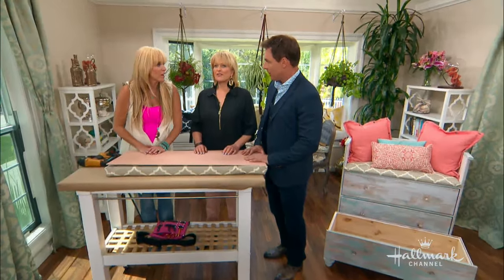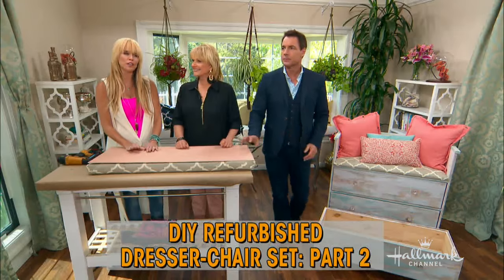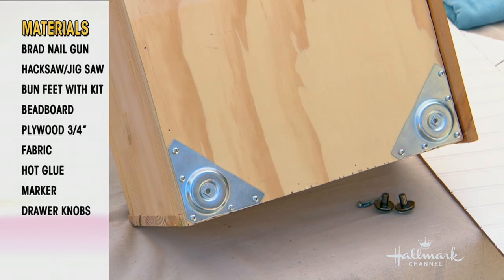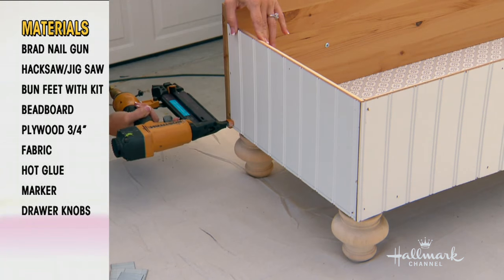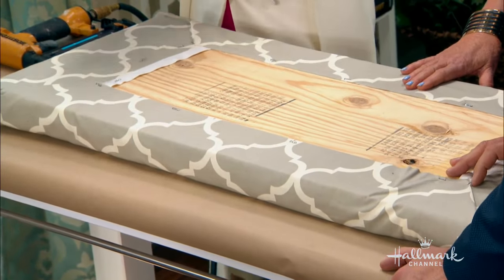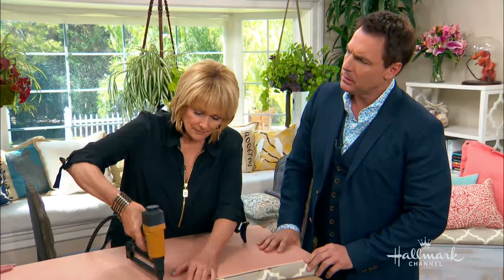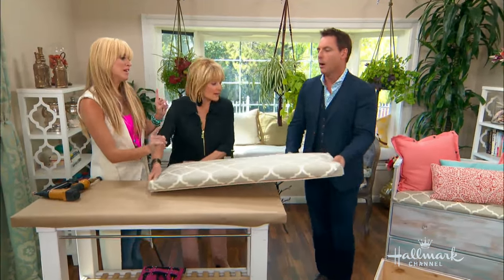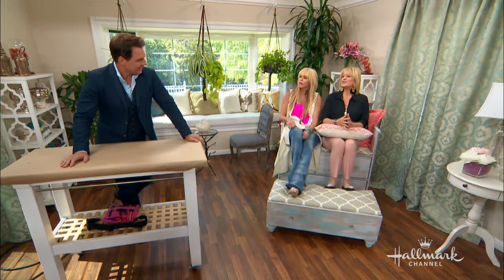How To - Paige Hemmis' Refurbished Ottoman Drawer - Home & Family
In this follow up to her DIY Dresser Chair, Paige Hemmis shows how to repurpose an old drawer into a a rustic ottoman for storring extra pillows and blankets.